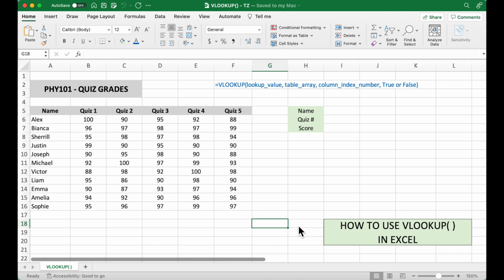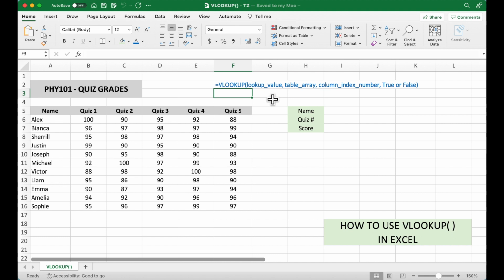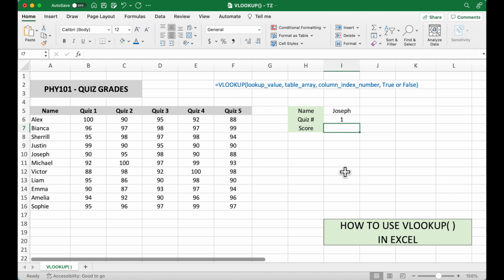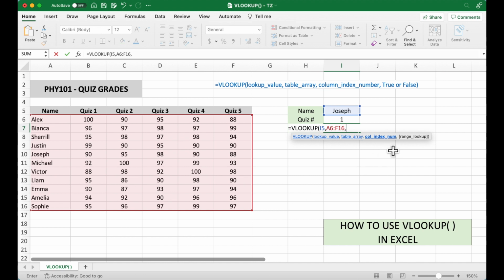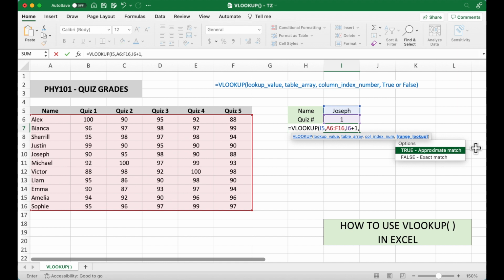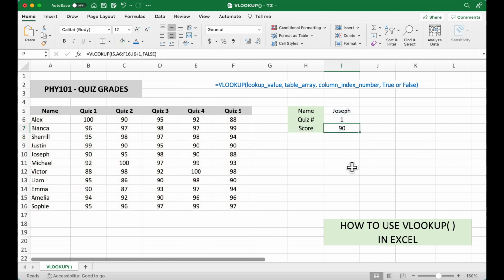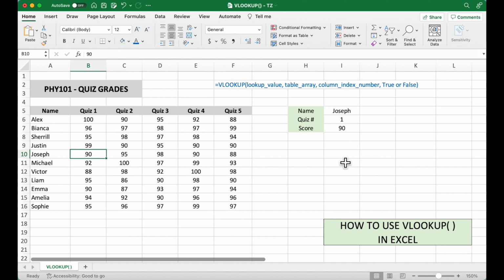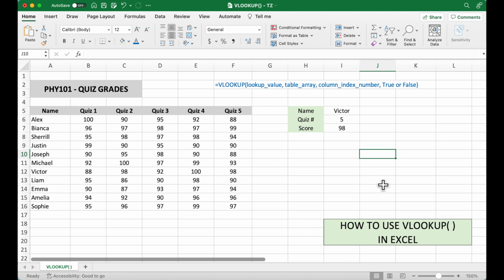[3-Minute Excel Tips] How to Use VLOOKUP() in Excel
This short video introduces how to use VLOOKUP() function in Excel.